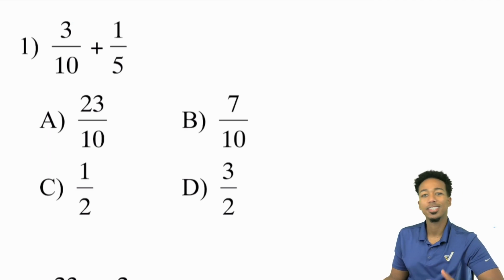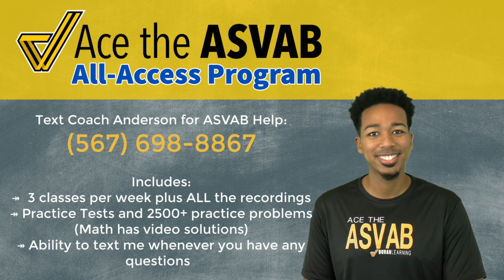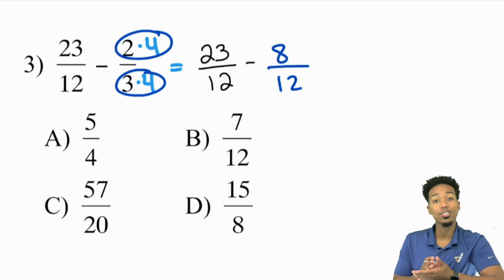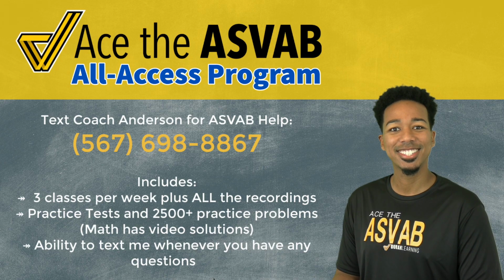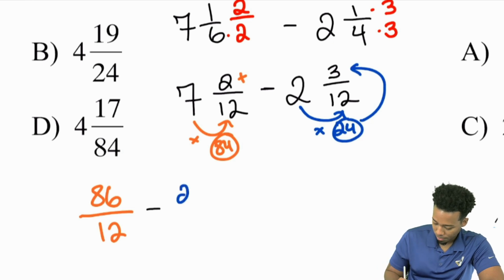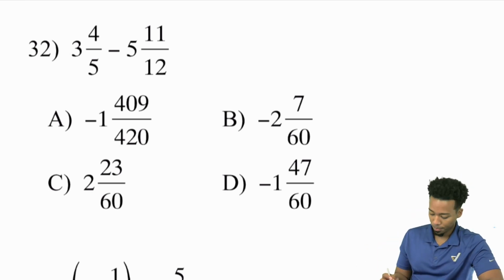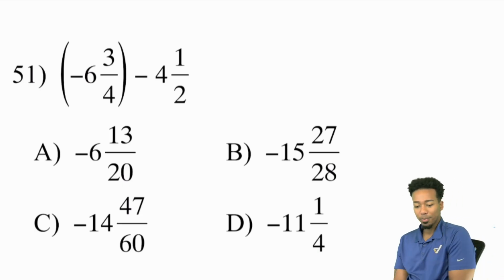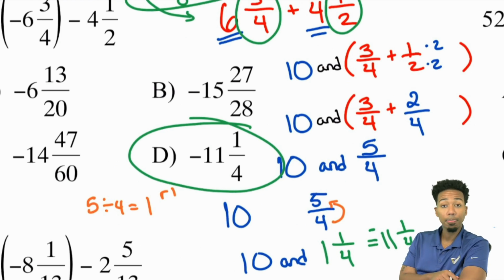ASVAB Math - Fractions 5: Adding and Subtracting Fractions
Day 5 of the Fraction Series 💪🏾

We're starting to get into the good stuff! Now that you understand the basics of how to handle fractions, we're going to be going over how to handle any operation with fractions starting with adding and subtracting.

Make sure to check the previous videos for a recap if you need them!

After mastering these basics on fractions, you are one step closer to being able to master word problems with fractions!! Let's

Want the worksheet? Sign Up for the All-Access Program to get everything you need to beat the test!